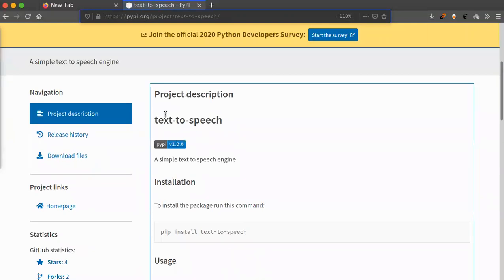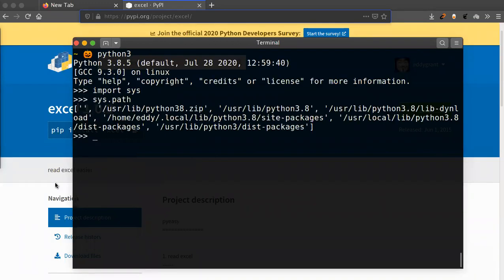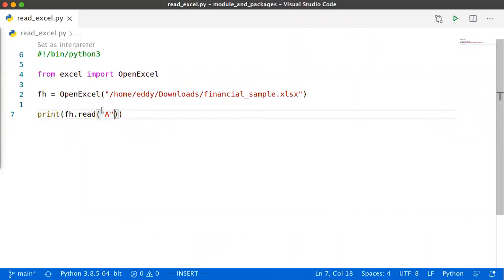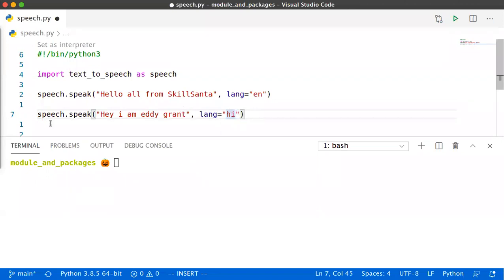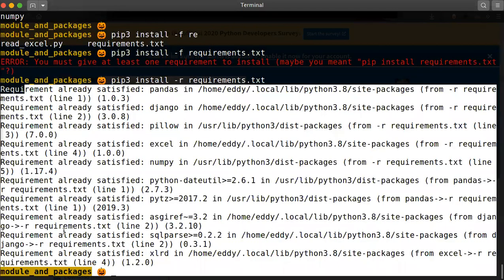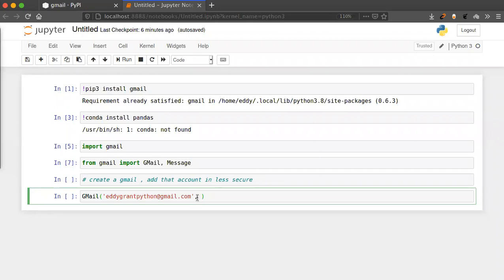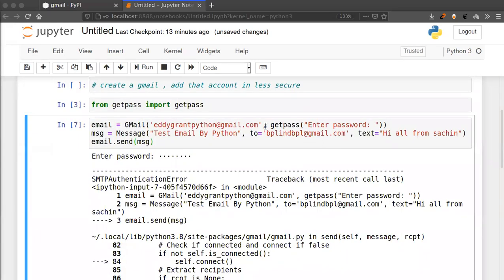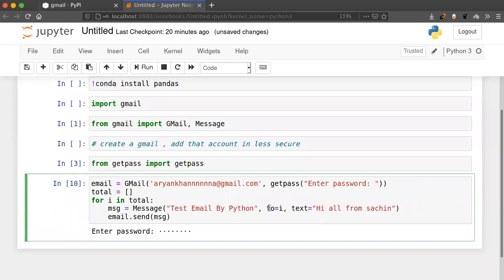Class 19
Python